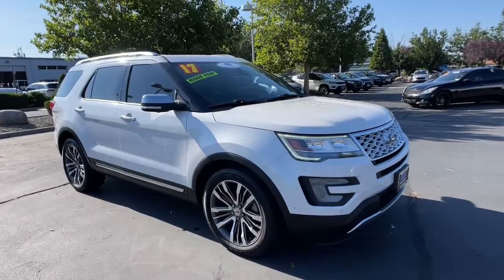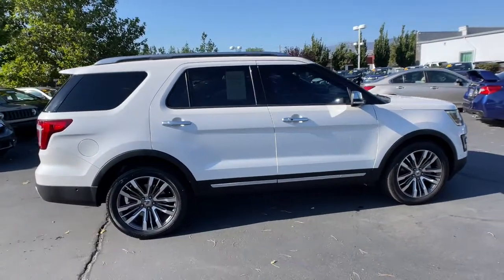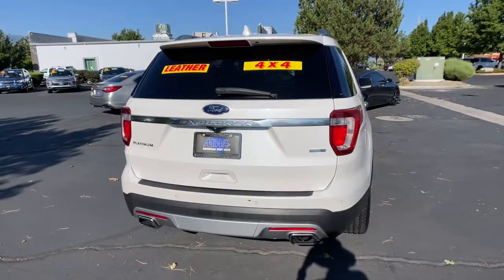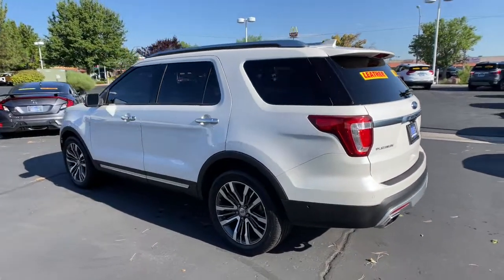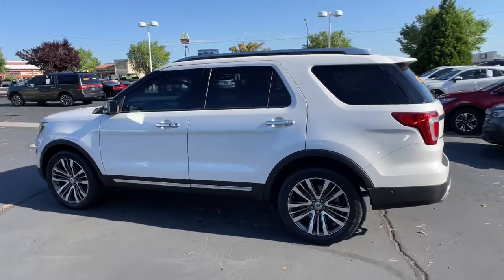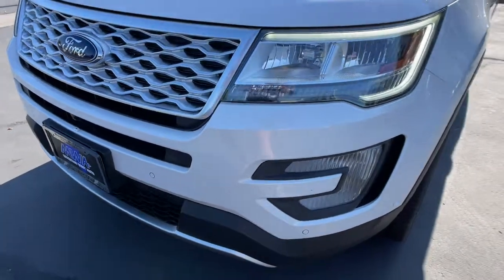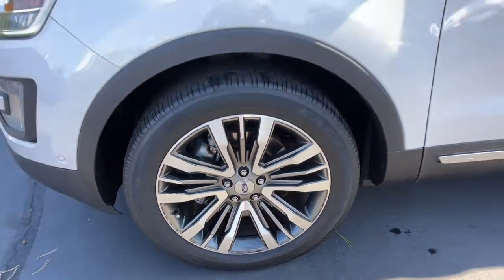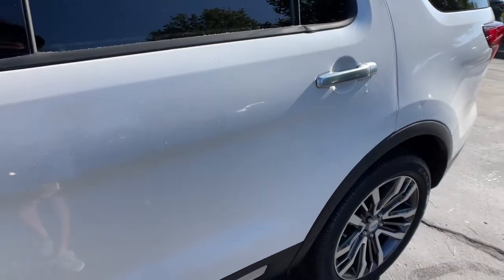2017 Ford Explorer Reno, Carson City, Northern Nevada, Sacramento, Elko, NV 63744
White Platinum Metallic Tri-Coat Used 2017 Ford Explorer available in Reno, Nevada at Mountain West Auto Group. Servicing the Carson City, Northern Nevada, Sacramento, Elko, NV area.

bEquipment/bbrProtect this mid-size suv from unwanted accidents with a cutting edge backup camera system. The state of the art park assist system will guide you easily into any spot. This vehicle features a hands-free Bluetooth phone system. It embodies class and sophistication with its refined white exterior.  This vehicle has a 3.5 liter V6 Cylinder Engine high output engine. When you encounter slick or muddy roads you can engage the four wheel drive on this mid-size suv and drive with confidence. Load groceries and much more with ease into this unit thanks to the power liftgate. The vehicle comes with third row seating for extra passengers. Expand the cargo capabilities of this unit by using the installed roof rack. It has adjustable pedals that are luxurious and safety conscious. Anti-lock brakes will help you stop in an emergency. This 2017 Ford Explorer  looks aggressive with a streamlined rear spoiler.   This vehicle is equipped with a gasoline engine.brbrbAdditional Information/bbrVehicle pricing includes all offers and incentives. All advertised prices exclude government fees taxes applicable finance charges dealer document preparation charge of $489 express code and applicable emission testing. These fees must be paid for by the purchaser. All vehicles are subject to prior sale. All information advertised to be true but not guaranteed. Any payment or APR displayed is an estimate only that is based on approved credit. It is not guaranteed that all will qualify for that payment or APR based on a number of individual circumstances. Dealer is not responsible for typographical errors. While great effort is made to ensure the accuracy of the information on this site errors do occur so please verify information with a dealer representative.
Engine: 3.5L V6 EcoBoost,3.16 Axle Ratio,GVWR: 6;160 lbs,Automatic Full-Time Four-Wheel Drive,Engine Oil Cooler,72-Amp/Hr 650CCA Maintenance-Free Battery w/Run Down Protection,200 Amp Alternator,Class III Towing Equipment;  Hitch and Trailer Sway Control,Trailer Wiring Harness,Gas-Pressurized Shock Absorbers,Front And Rear Anti-Roll Bars,Electric Power-Assist Speed-Sensing Steering,18.6 Gal. Fuel Tank,Dual Stainless Steel Exhaust w/Chrome Tailpipe Finisher,Auto Locking Hubs,Strut Front Suspension w/Coil Springs,Multi-Link Rear Suspension w/Coil Springs,4-Wheel Disc Brakes w/4-Wheel ABS; Front And Rear Vented Discs; Brake Assist; Hill Descent Control and Hill Hold Control,Wheels: 20 Bright Machined Face Aluminum;  tarnished dark painted pockets,Tires: P255/50R20 AS BSW,Steel Spare Wheel,Compact Spare Tire Mounted Inside Under Cargo,Clearcoat Paint,Body-Colored Front Bumper w/Black Rub Strip/Fascia Accent and Metal-Look Bumper Insert,Body-Colored Rear Bumper w/Black Rub Strip/Fascia Accent and Metal-Look Bumper Insert,Black Side Windows Trim and Black Front Windshield Trim,Chrome Bodyside Insert; Black Bodyside Cladding and Black Wheel Well Trim,Chrome Door Handles,Chrome Power Heated Side Mirrors w/Driver Auto Dimming; Power Folding and Turn Signal Indicator,Fixed Rear Window w/Fixed Interval Wiper; Heated Wiper Park and Defroster,Deep Tinted Glass,Speed Sensitive Rain Detecting Variable Intermittent Wipers,Galvanized Steel/Aluminum Panels,Lip Spoiler,Chrome Grille,Power Liftgate Rear Cargo Access,Roof Rack Rails Only,LED Brakelights,Front Fog Lamps,Perimeter/Approach Lights,Auto On/Off Aero-Composite Led Low Beam Auto High-Beam Daytime Running Lights Preference Setting Headlamps w/Delay-Off,Headlights-Automatic Highbeams,Radio w/Seek-Scan; Clock; Speed Compensated Volume Control; Steering Wheel Controls and Radio Data System,Streaming Audio,Integrated Roof Antenna,Bluetooth Wireless Phone Connectivity,8-Way Driver Seat,8-Way Passenger Seat,Power Tilt/Telescoping Steering Column,Fixed 50-50 Split-Bench Vinyl 3rd Row Seat Front; Power Fold Into Floor and 2 Fixed Head Restraints,Heated Leather/Genuine Wood Steering Wheel w/Auto Tilt-Away,Front Cupholder,Rear Cupholder,3 12V DC Power Outlets,Compass,Keypad,Valet Function,Remote Releases -Inc: Proximity Cargo Access,Garage Door Transmitter,Cruise Control w/Steering Wheel Controls,Distance Pacing,HVAC;  Underseat Ducts; Auxiliary Rear Heater and Headliner/Pillar Ducts,Illuminated Locking Glove Box,Driver Foot Rest,Full Cloth Headliner,Leather/Chrome Gear Shifter Material,Interior Trim;  Aluminum/Genuine Wood Instrument Panel Insert; Aluminum/Genuine Wood Door Panel Insert; Aluminum Console Insert; Chrome/Metal-Look Interior Accents and Leather U